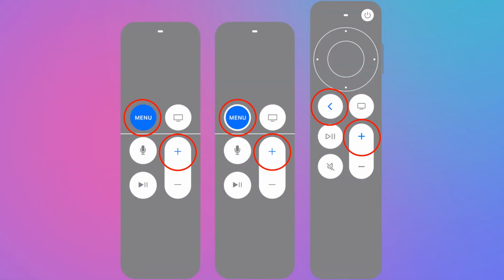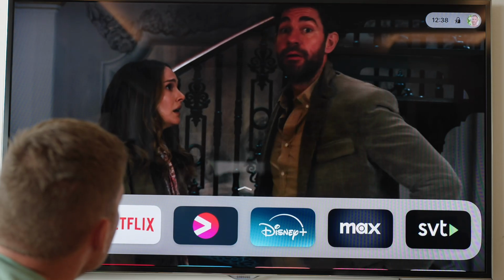Apple TV Remote Not Working? Re-Pair Remote in 60 Seconds!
Apple TV Remote suddenly stopped responding? Re-pair it in under 60 seconds.
This video will show you the exact button combo to re-pair any Siri/Apple TV Remote.

Was the video worth a cup of coffee?
Or a simple Tip
Thank you SO much for the treat! ☕️ 😃 🙏🏼

Apple TV

⬇USED IN THIS VIDEO⬇
Tamron 28-75 mm III f/2.8
Sony 24mm
🎤 Rode ProCaster
Rode PSA1

📀 SSD / HDD / CLOUD / NAS 📀
Secure Storage via Proton
Samsung T7 SSD
Samsung T7 MagSafe holder
LaCie Rugged 5TB HDD
LaCie Rugged 500 GB SSD
SanDisk 4TB SSD
Synology DS923+ NAS

🎒 MY BAGS, BACKPACKS 🎒
Peak Design EveryDay Backpack 30L

🪑 CAMPING CHAIR & TABLE  🪑
Helinox Chair One
Helinox Table One

——— MY FAVORITE PROGRAMS & APPS ———
💌 PROTON: Secure Email, Storage & VPN
🎥 Streaming: Ecamm Live
🖥️ Vivid - 2x Mac Screen brightness